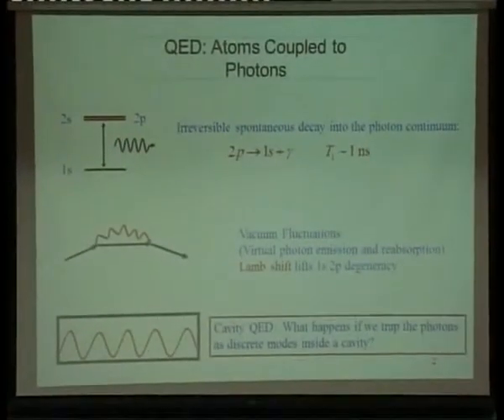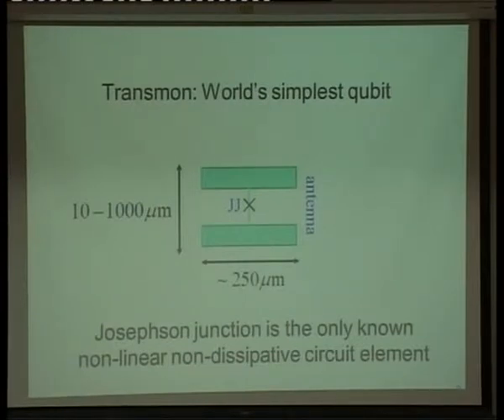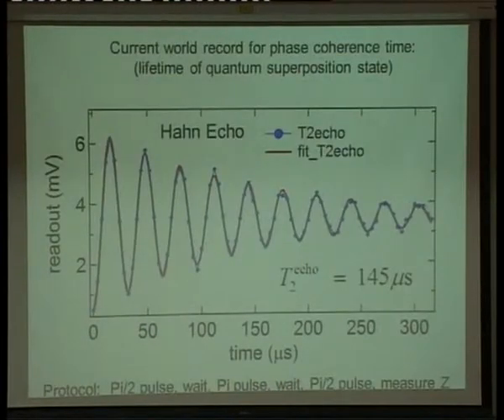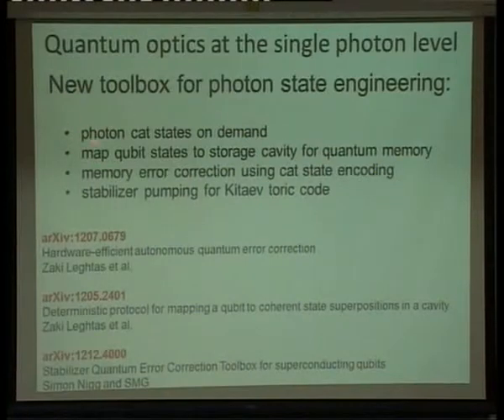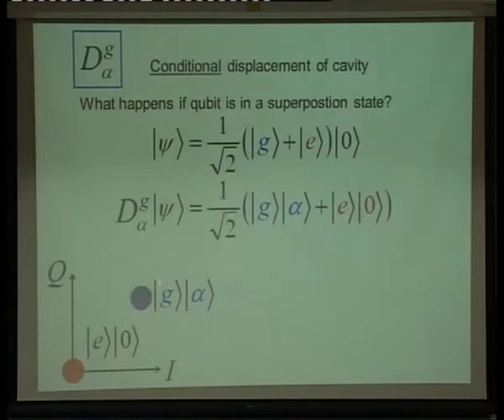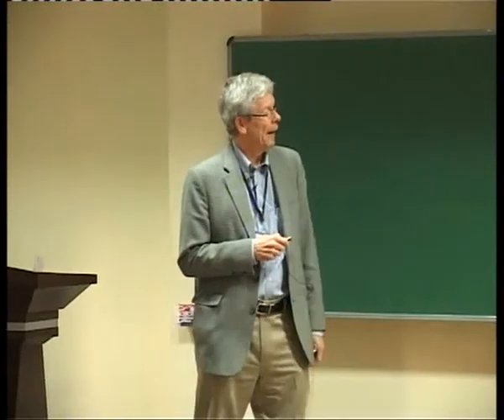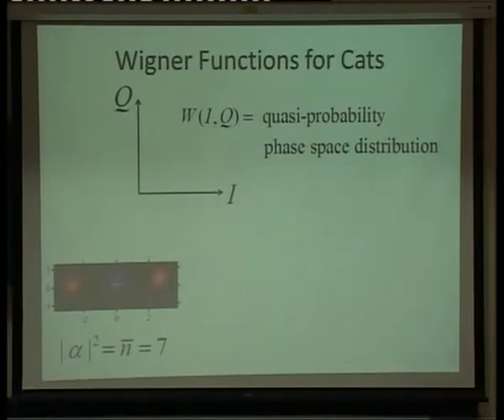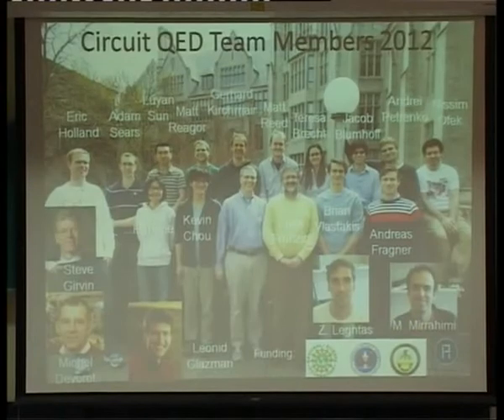Circuit QED: Wiring up Quantum Systems - Steven M. Girvin